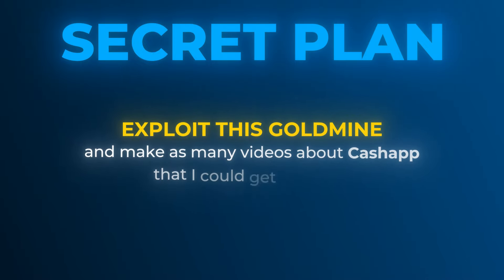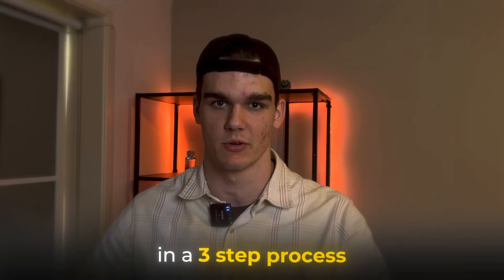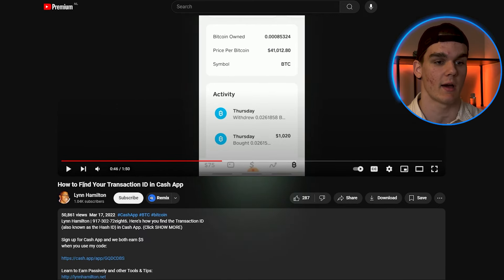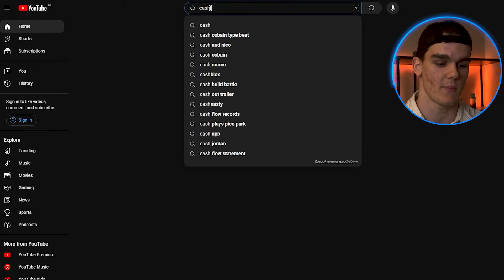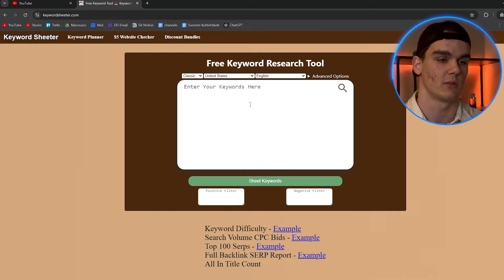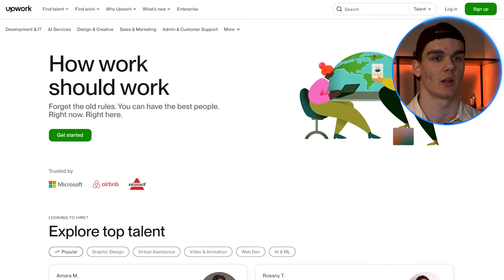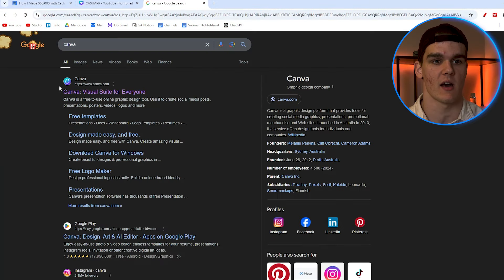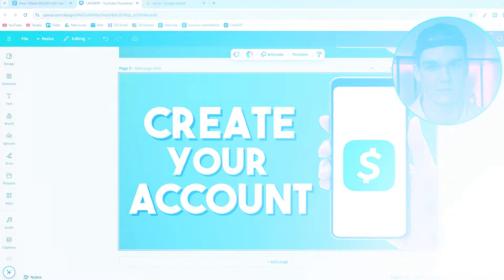How to Make Money with Cash App (2024)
How I Made $50,000 with 1-min YouTube Videos (not what you think)

timestamps:
0:00 Cashapp Method
1:29 Step 1
0:00 Step 2
0:00 Step 3

*LEGAL*
I am not a financial advisor and anything I say should not be seen as financial advice. Any earnings made in this video do not guarantee success. The methods provided in this video require work, time, dedication, etc... Sometimes we are affiliated with items in the description, adding no extra cost to you. If you need any advice please contact a qualified advisor.